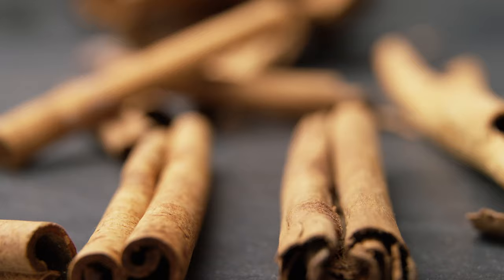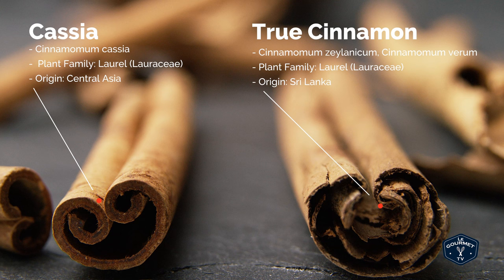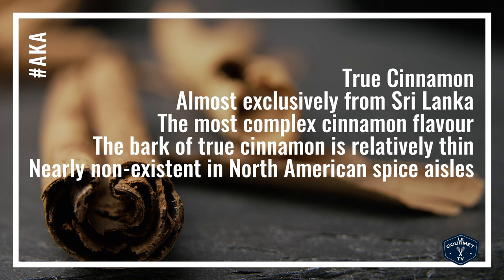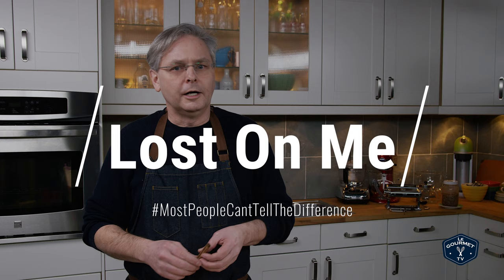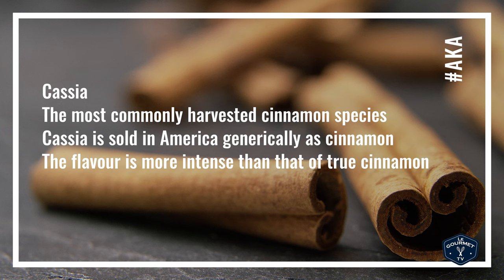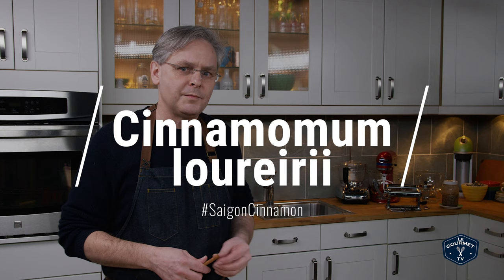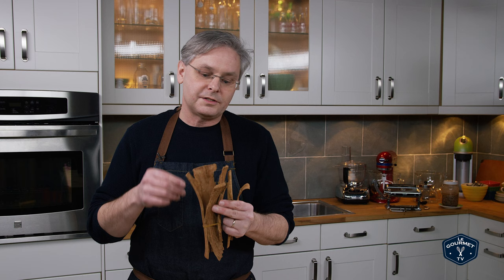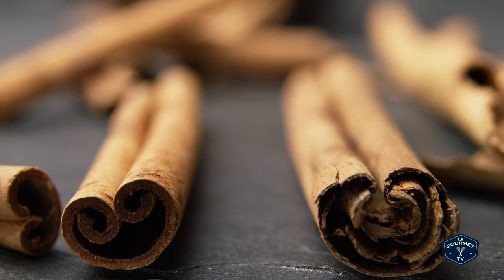🔵 All About Cinnamon Vs. Cassia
Did you know that the cinnamon in your spice cabinet is probably not true cinnamon, but an imposter known as Cassia? There are several related tree barks that are sold commercially as ‘Cinnamon’.

True Cinnamon
AKA: Baker’s cinnamon, Ceylon cinnamon, Soft stick cinnamon
Botanical Names: Cinnamomum zeylanicum, Cinnamomum verum
Plant Family: Laurel (Lauraceae)
Origin: Sri Lanka

- Almost exclusively from Sri Lanka
- The most complex flavour of all the ‘cinnamon’ species
- The bark of true cinnamon is relatively thin
- Hard to find for sale in most North American supermarkets

Cassia-Cinnamon
AKA: Bastard cinnamon
Botanical Names: Cinnamomum cassia, Cinnamomum loureirii (Saigon cinnamon)
Origin: Central Asia
Regions Of Cultivation: China, Vietnam

- The most commonly harvested cinnamon species
- Cassia is sold in America generically as cinnamon
- The flavour is simplistic and more intense than that of true cinnamon
- Almost impossible to grind at home, so if you need ground, by the powder

When we want punch and potency, we reach for cassia; for complexity and subtlety - grab the true cinnamon.

Vietnam produces a cassia-cinnamon called Saigon cinnamon: Cinnamomum loureirii. It has a high oil content which gives a very intense flavour. It can be an overwhelming, more intense version of Cassia from other sources.

-Both are great in savoury as well as sweet recipes.
-Tomato based dishes are more tomato-ey if you add some Cinnamon
-BBQ rubs / sauces Chili

White Cinnamon
AKA: Canela (Spanish)
Botanical Name: Cinnamomum alba
Origin: West Indies

This species is generally thought to be native to the West Indies, and was used culinarily by the indigenous peoples. The bark is thin, soft, and pliable like true cinnamon, with a white outer layer. The flavour is coarser than true cinnamon, with no complexity and a lower oil content than the Asian cassias. White cinnamon is not seen very often for sale outside the caribbean.

Le Gourmet TV is the #1 premium food and recipe channel on Youtube.  Le Gourmet TV gives you a fresh look at the culinary world, chefs,  kitchen trends, and tasty recipes.
Each week we will upload 2 new everyday food videos where the recipes are tested, tested, and tested again. You can trust us when we say the recipe works.